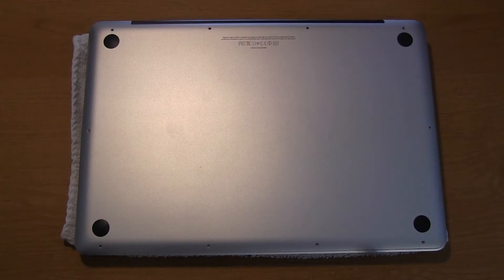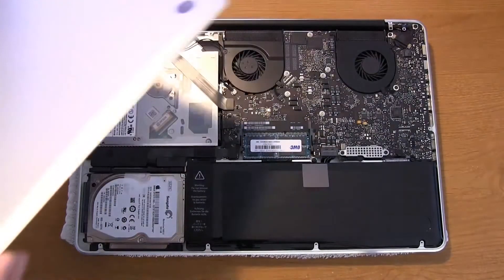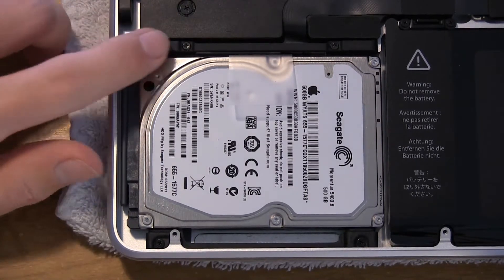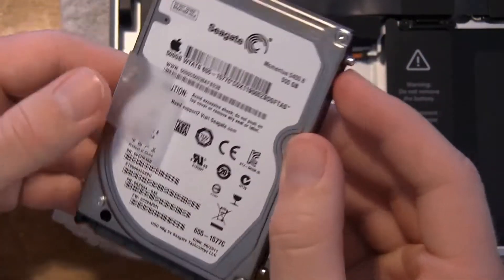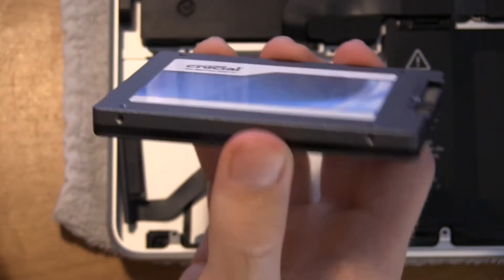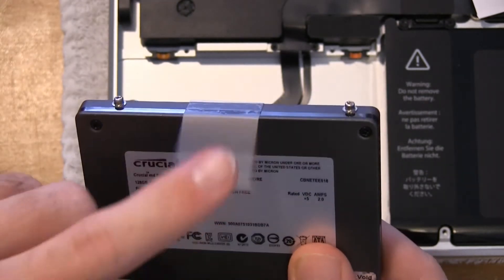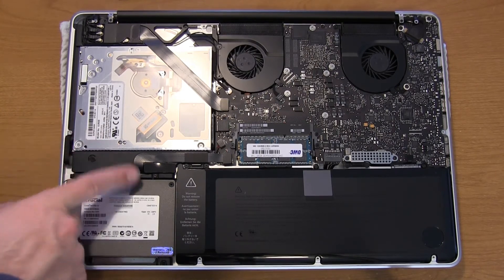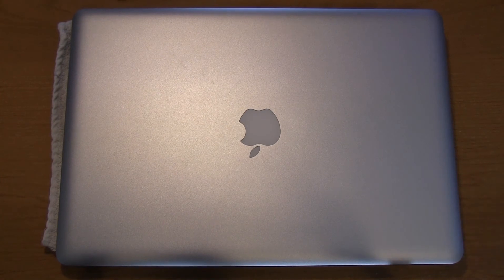2011 MacBook Pro SSD Upgrade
Upgrading the hard drive in the early 2011 MacBook Pro to an SSD 128GB drive. Thanks.